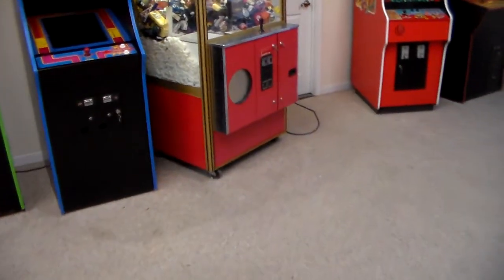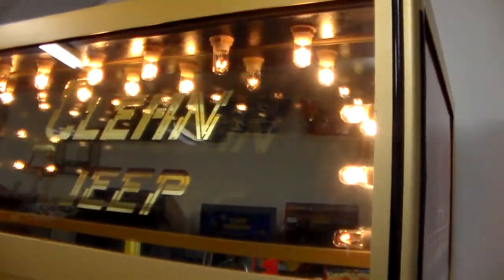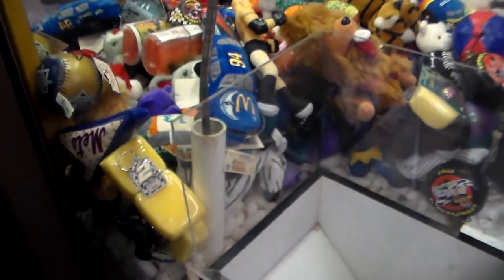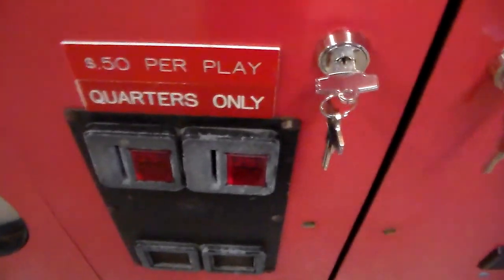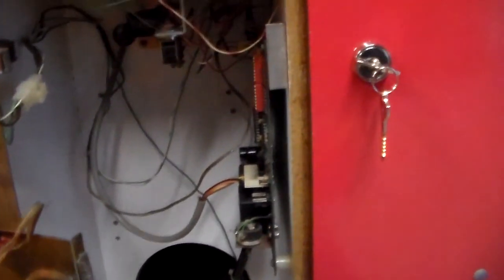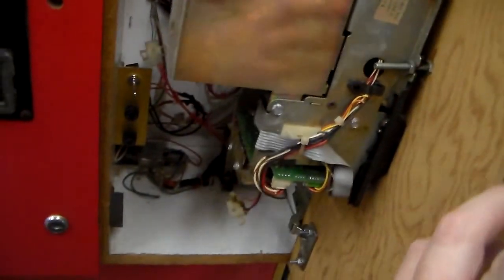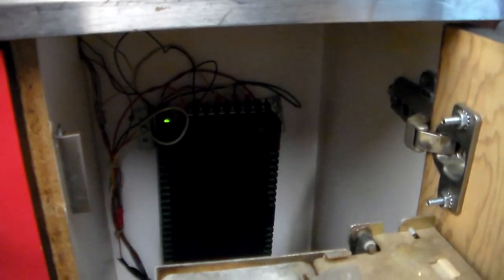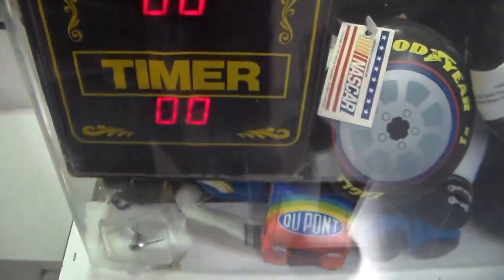Cool Clean Sweep 32" Crane from the 80's - Claw Toy Arcade Machine